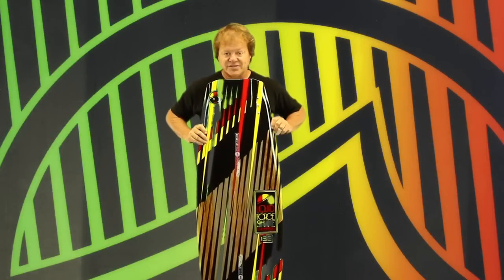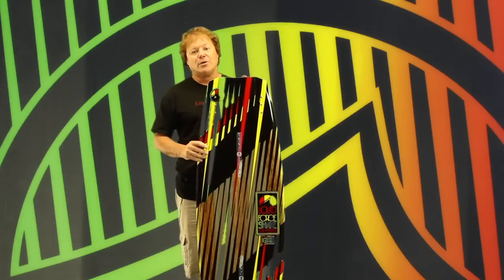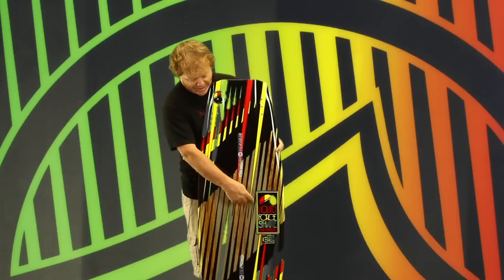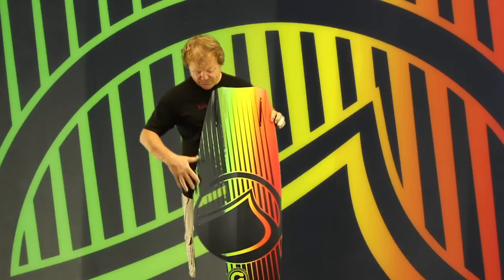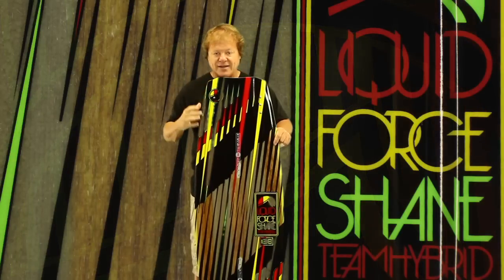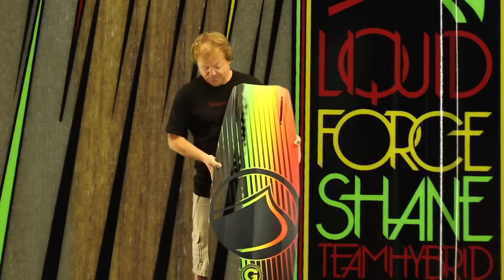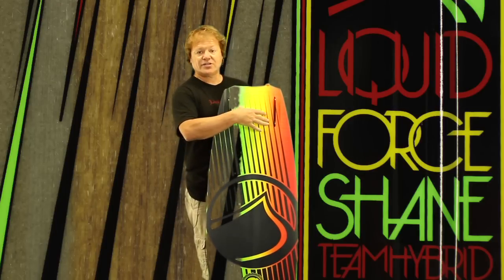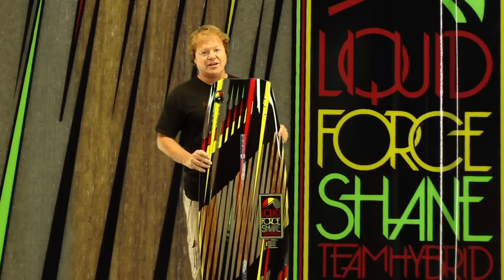2012 Liquid Force Shane Hybrid - Jimmy Redmon